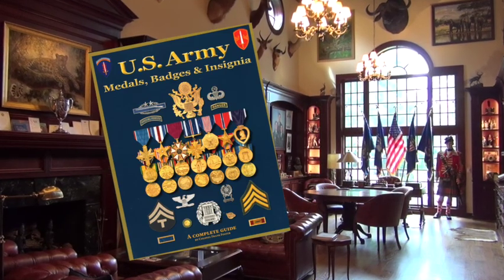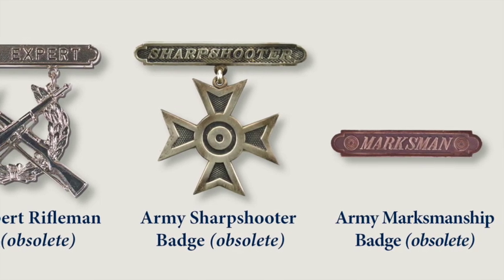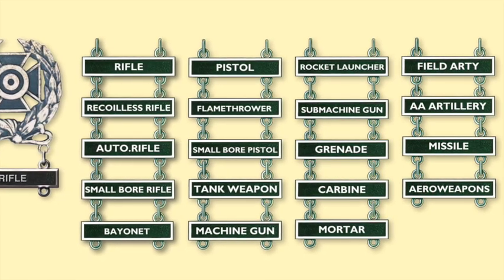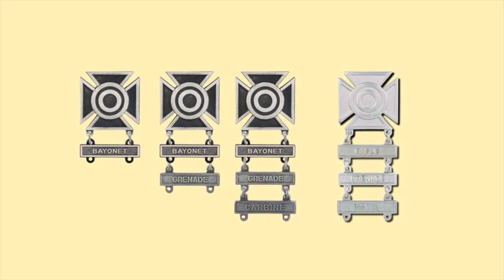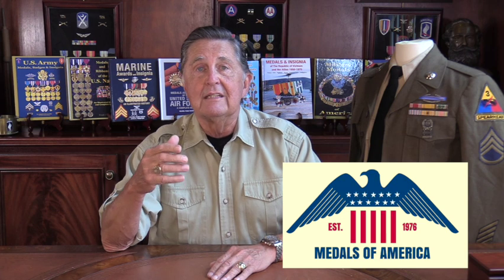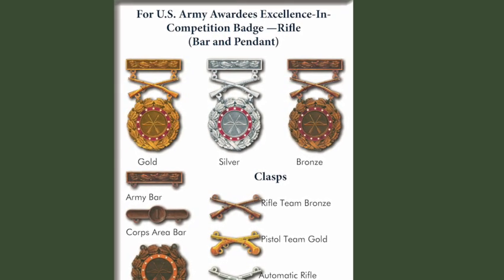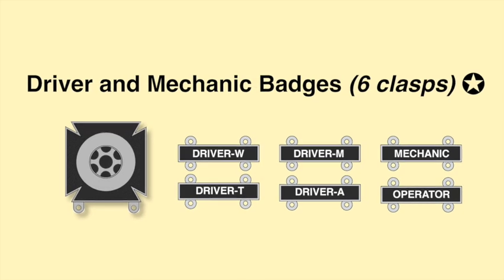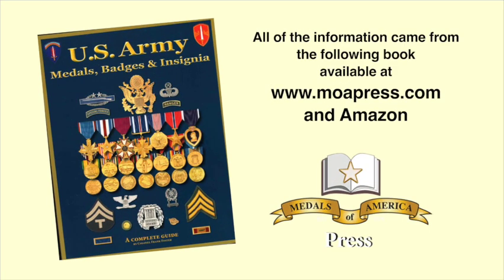U.S. Army Marksmanship Badges and Current 19 Qualifications Bars on New Army Green Service Uniform.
All the information is from "U.S. Army Medals, Badges and Insignia” NOW ON SALE
To purchase official United States medals, ribbons, badges and insignia plus shadow boxes and more, go
This video looks at all Army Marksman Qualification Badges over the last 100 years with special focus on current Expert, Sharpshooter and Marksman Qualification Badges and the 19 Qualification Bars and where you can and can not wear them on the new Army Heritage Green Service Uniform and Blue uniform.For replacement medals, ribbons, insignia, shadow boxes and more, shop our on line catalog
Special Thanks To: Medals of America for providing the Badges in this video. To purchase official United States medals, ribbons, badges and insignia plus shadow boxes and more,

MOA Press: All this information is available in our books